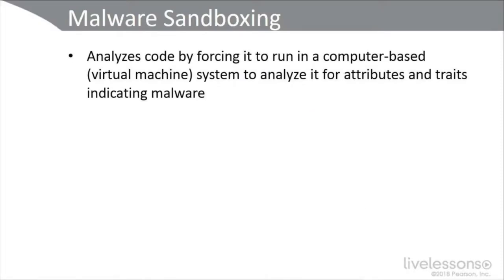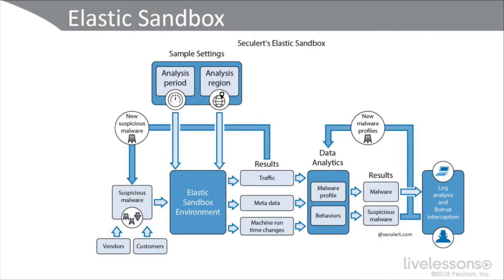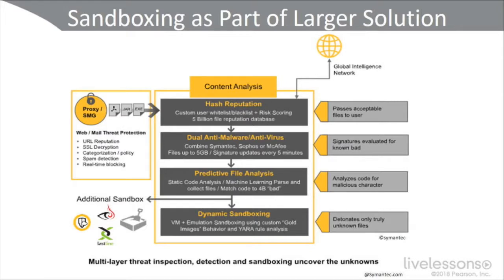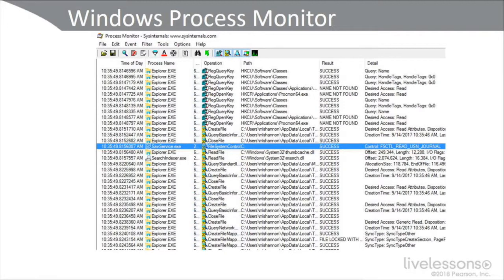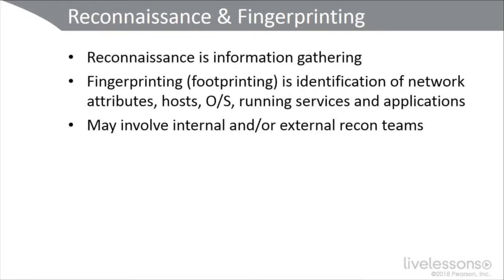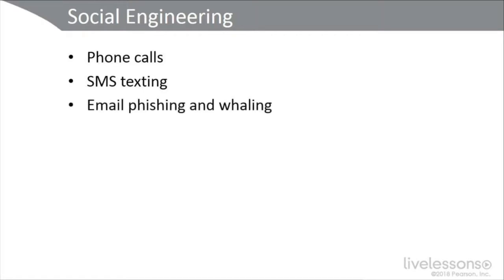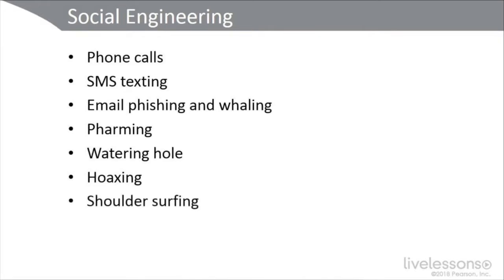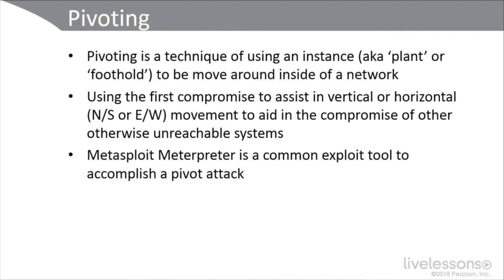66# CompTIA Advanced Security Practitioner (CASP) - 9.1 Security Assessment Methods - Strategies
66 - CompTIA Advanced Security Practitioner (CASP) - 9.1 Security Assessment Methods - Strategies